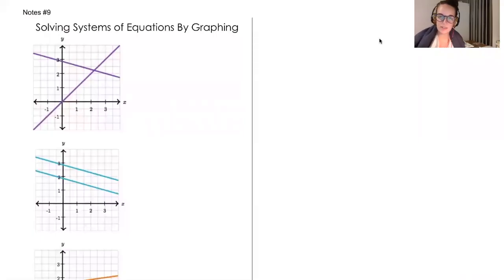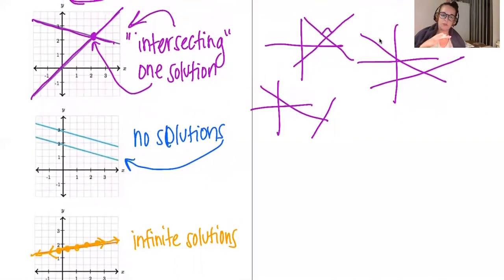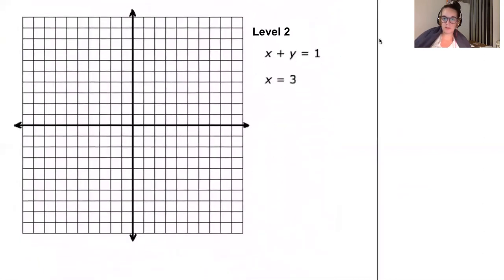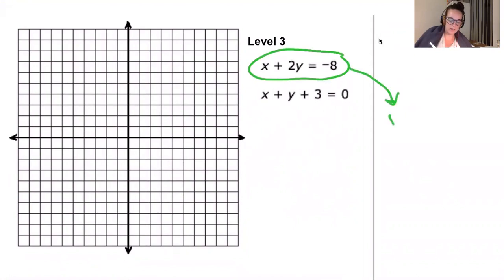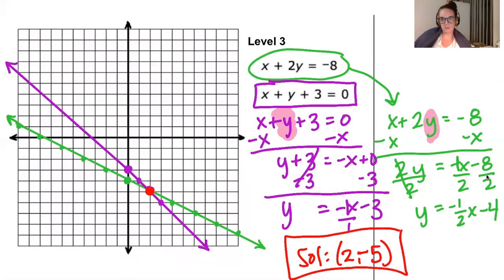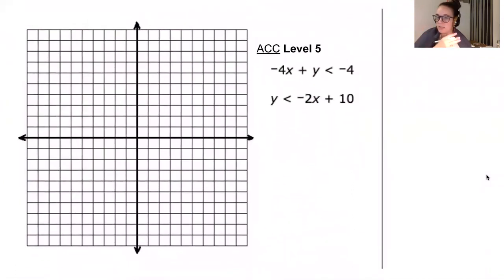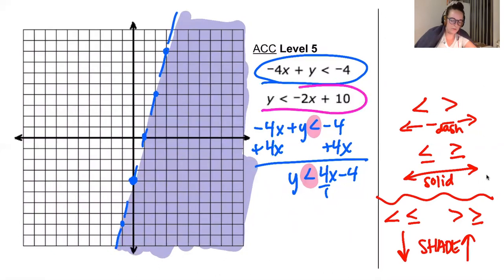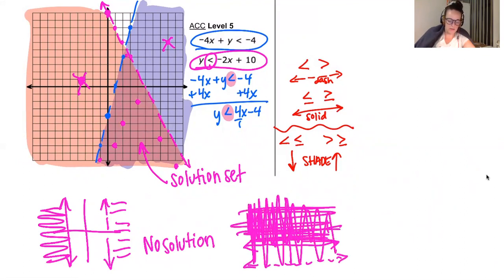Solving Systems of Equations by Graphing -- Notes 9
0:00-9:25 Everybody watch
9:25-11:20 Honors and ACC only
11:20-16:17 ACC only